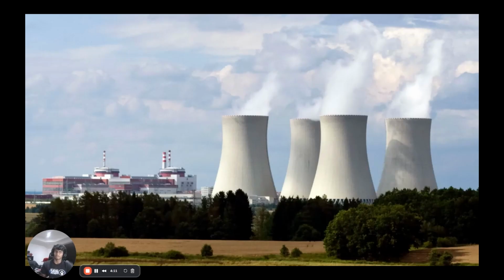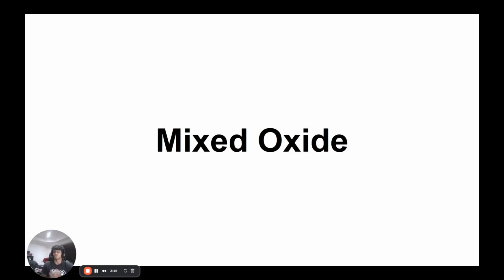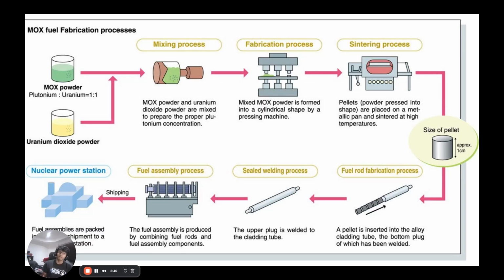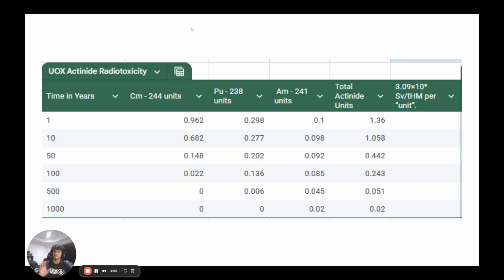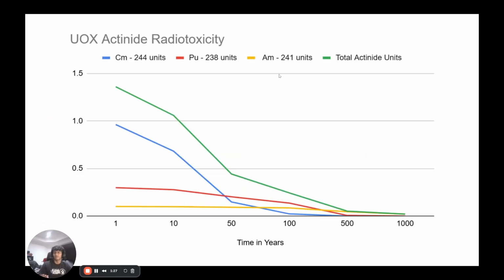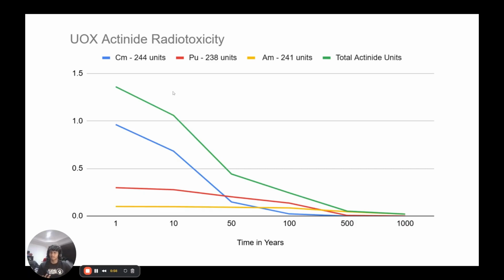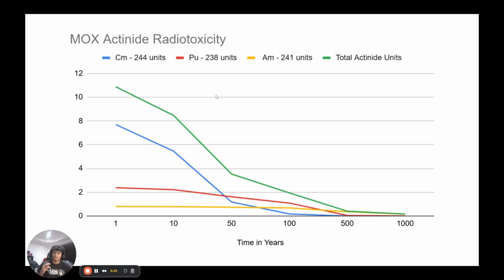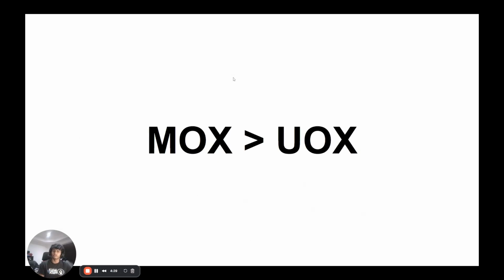UOX or MOX What Is Better?